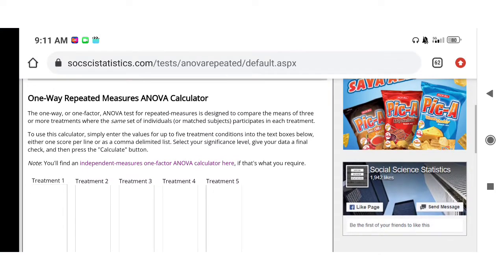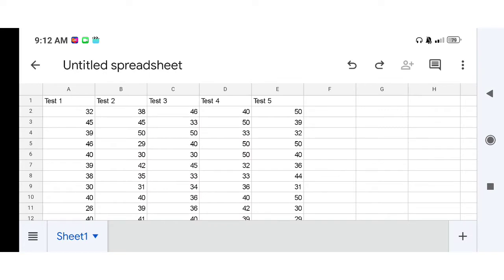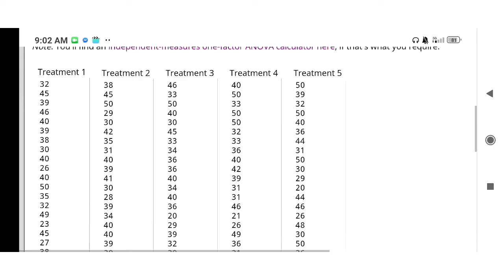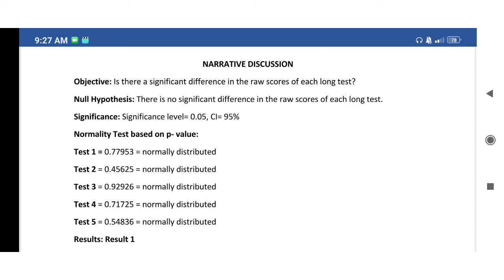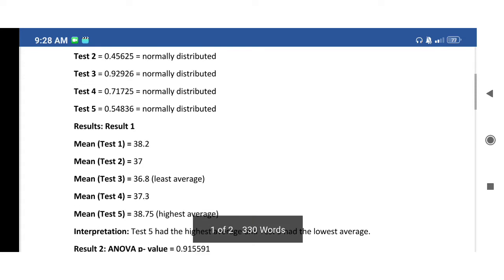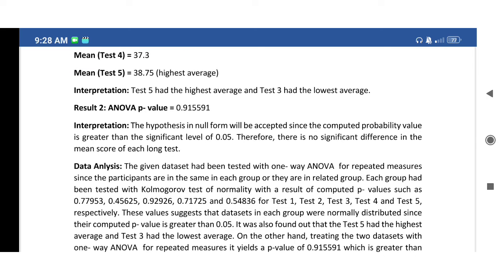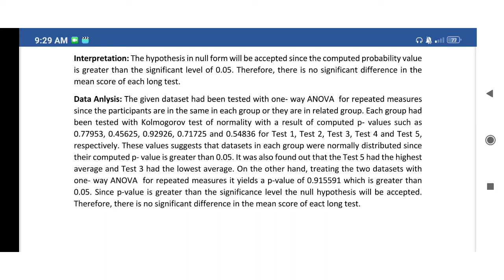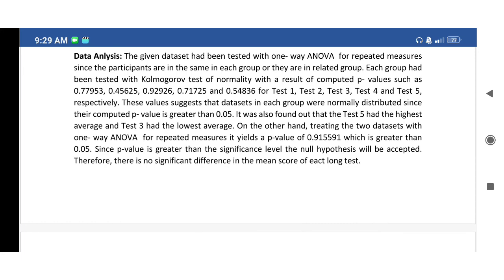One - way ANOVA for Repeated Measures